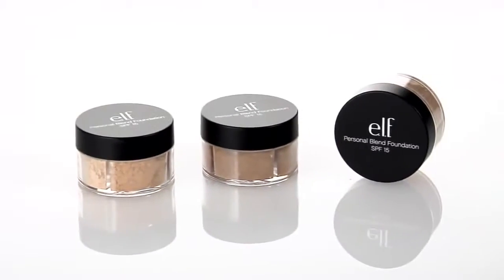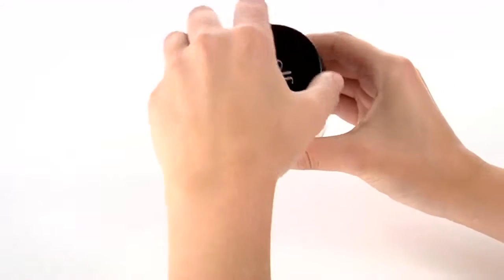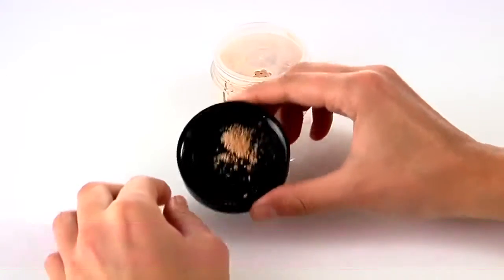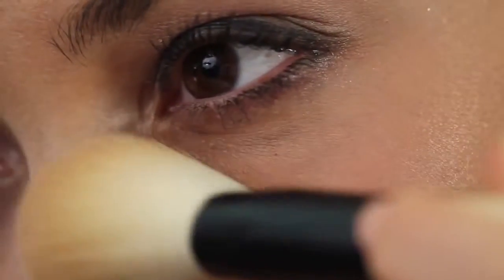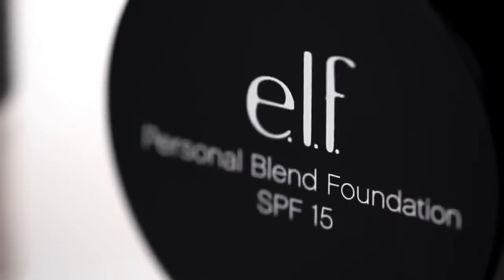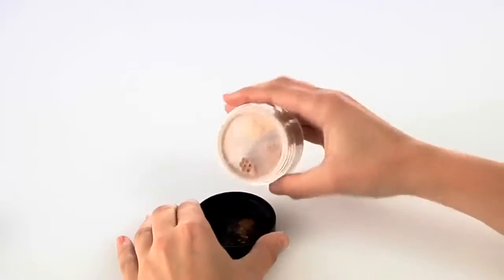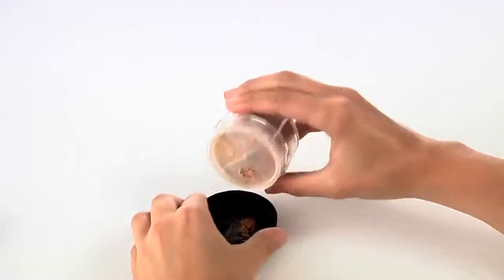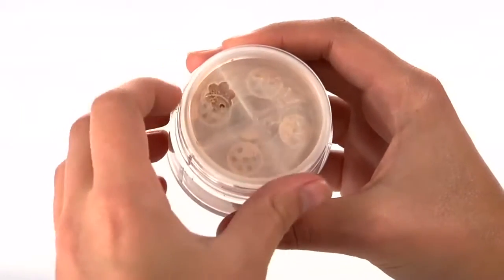Perfect Color with e l f Mineral Personal Blend Foundation